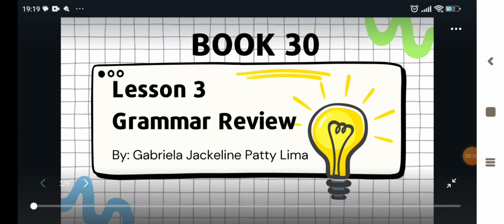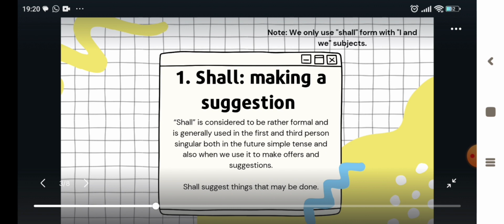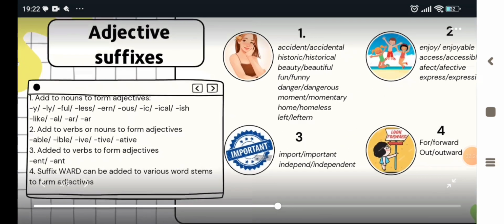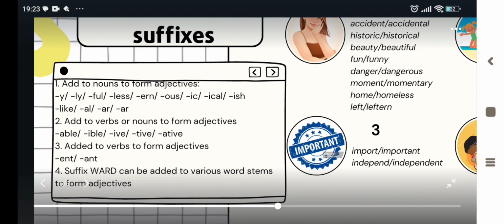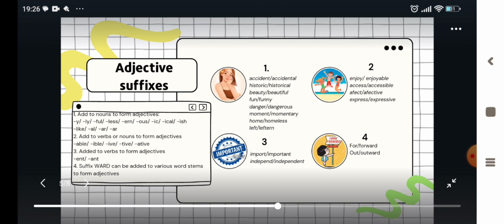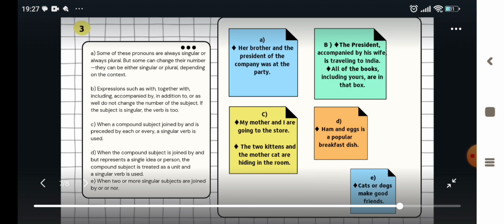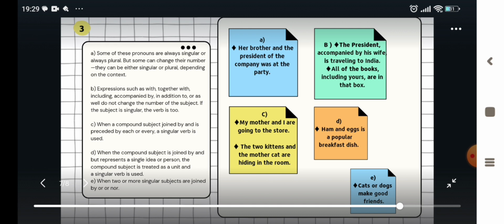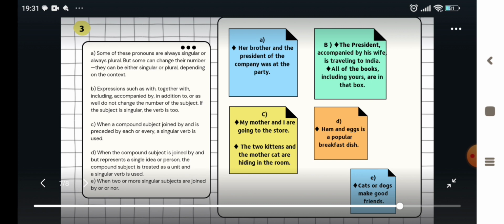Book 30 lesson 3